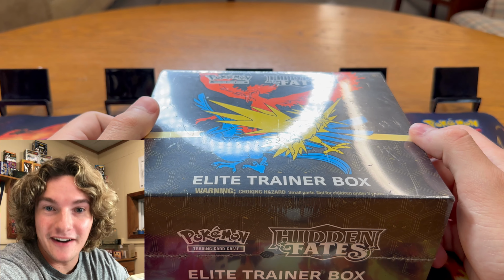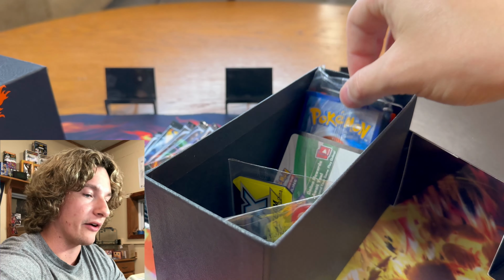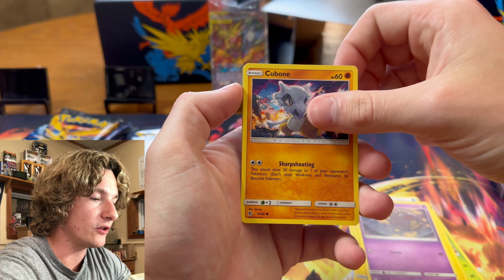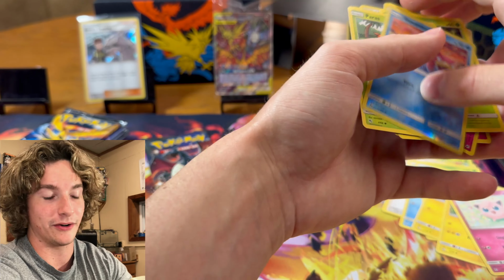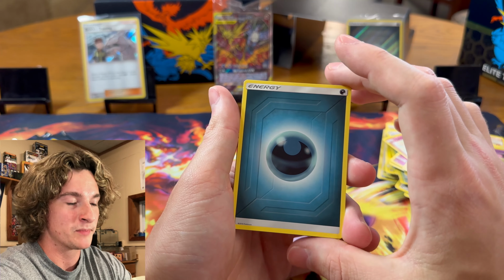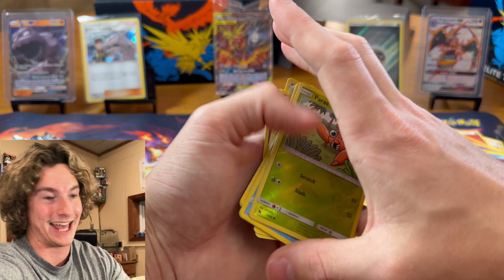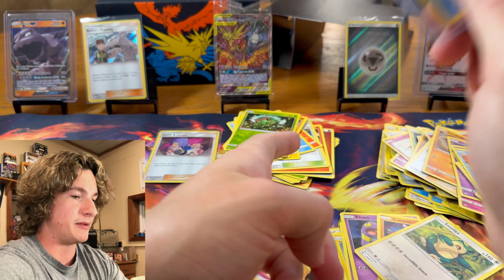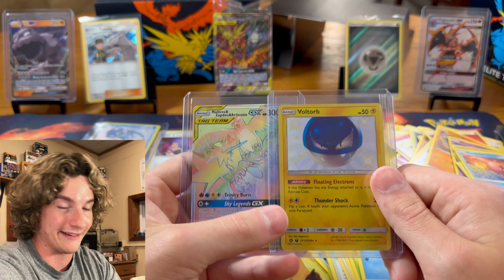WE PULLED THE ONLY SECRET RARE IN THE SET!! Pokemon Hidden Fates Elite Trainer Box Opening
2) Like this Video
3) Leave a Comment on this Video!